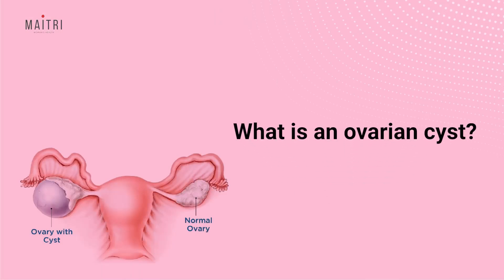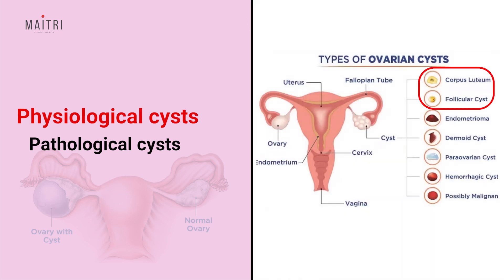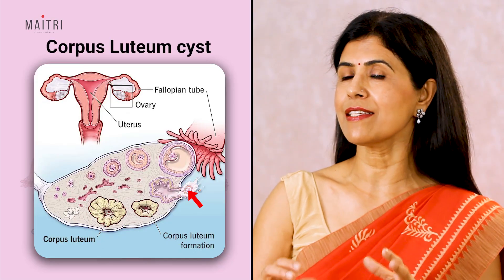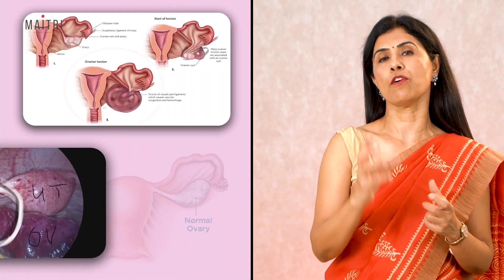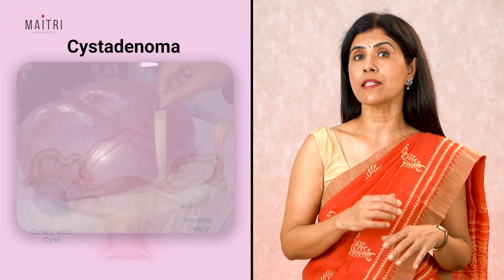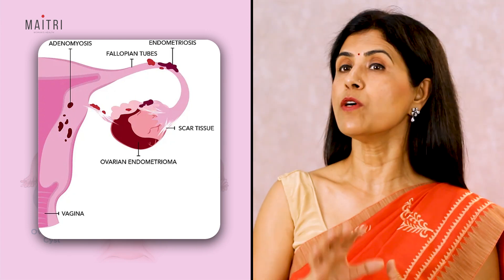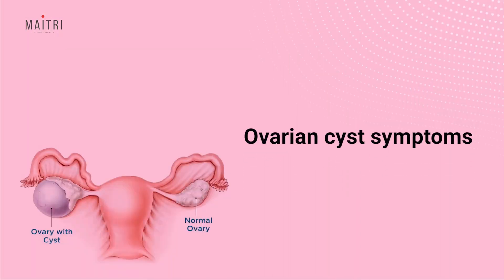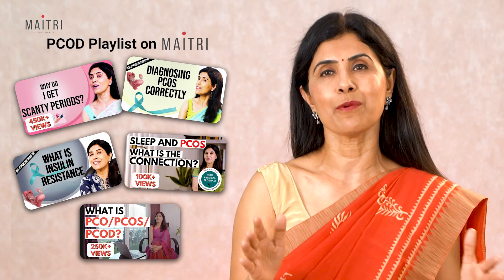What is an Ovarian Cyst? | Dr. Anjali Kumar | Maitri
An ovarian cyst is a fluid-filled sac that forms on or inside an ovary. While most cysts are harmless and resolve on their own, some may cause discomfort or serious complications. The potential danger of an ovarian cyst depends on its type and whether it triggers symptoms. You might have wondered,  What are the common symptoms of an ovarian cyst?
 Are there any lifestyle changes that can help manage or prevent ovarian cysts?
 How are ovarian cysts diagnosed, and what tests are typically involved?
Can ovarian cysts affect fertility or menstrual cycles?
These questions reflect the typical concerns that women might have and while medical intervention is necessary, this video is a good place to start for all things regarding ovarian cysts.

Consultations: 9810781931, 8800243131